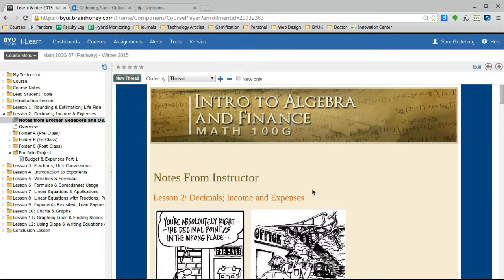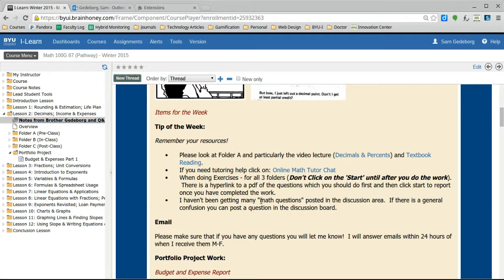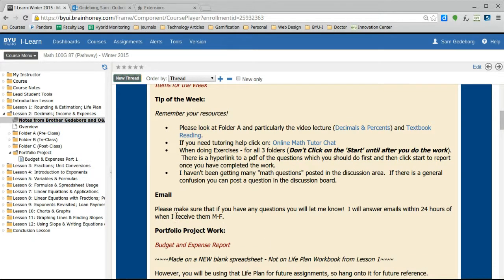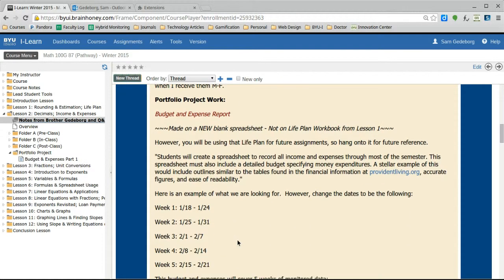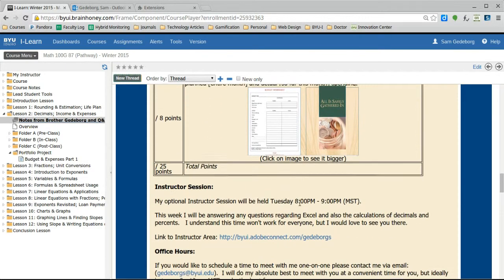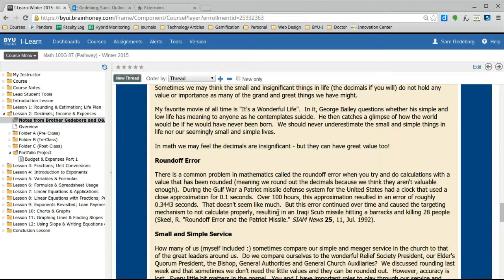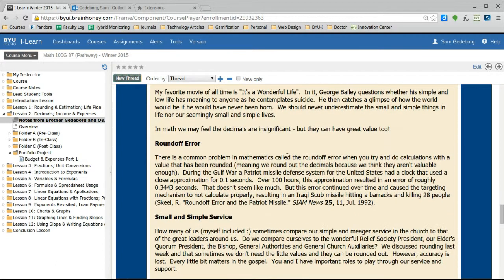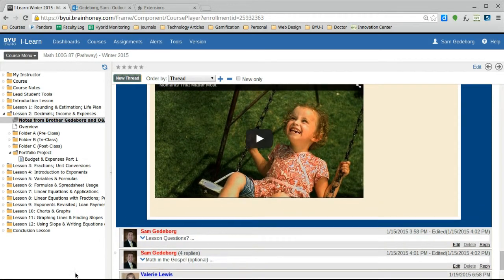Notes From Instructor